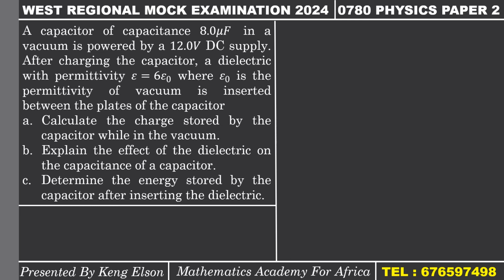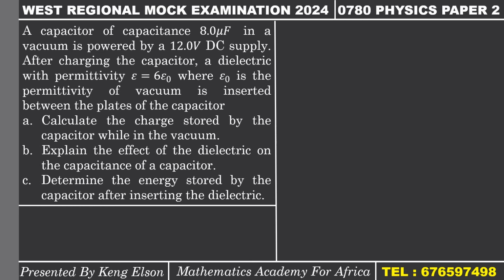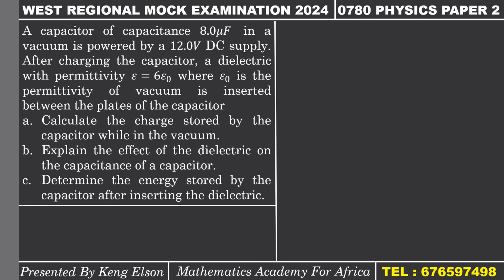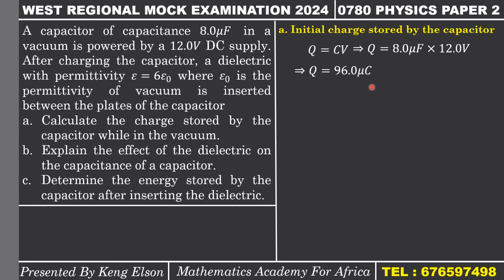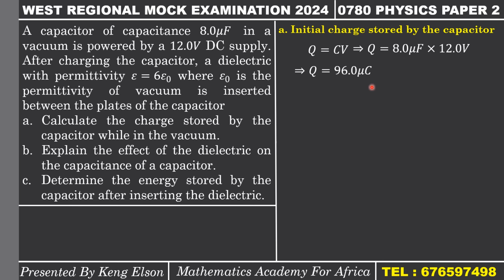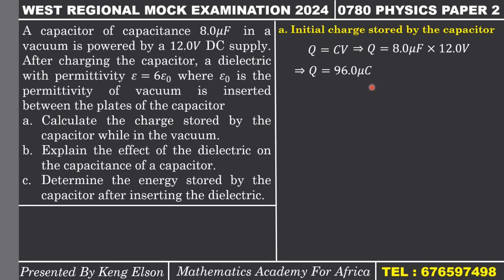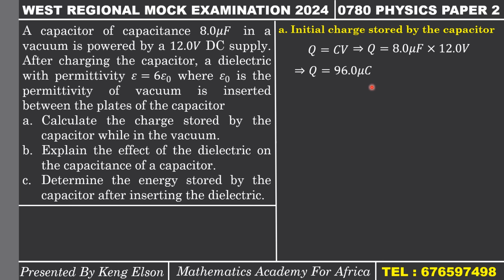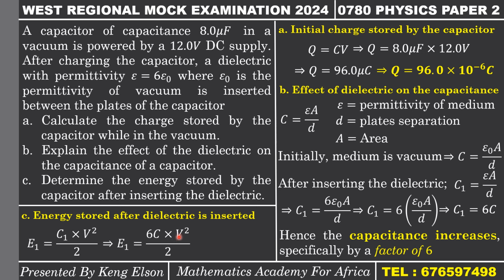West Regional mock 2024 || 0780 Physics paper 2 || Capacitors : Energy /charge stored